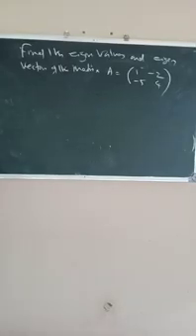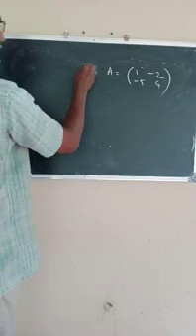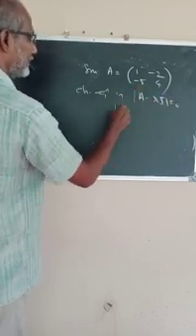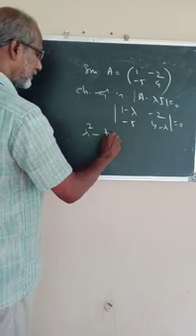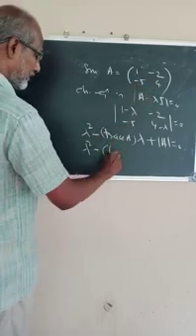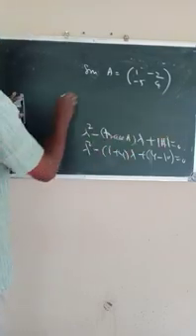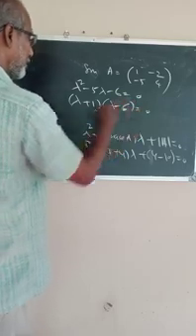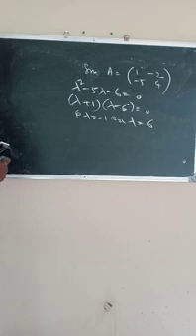EIGENVECTORS PROBLEM 1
Dept. Mathematics. TKMCE